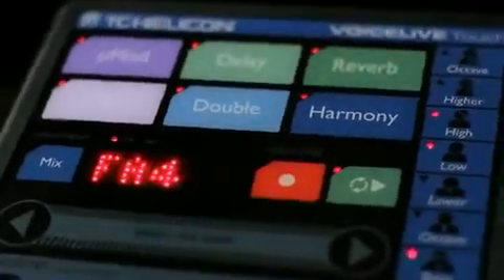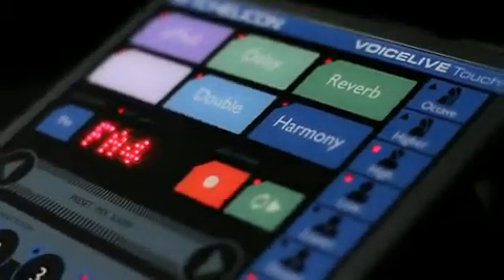TC Helicon VoiceLive Touch Vocal Processor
or in a bundle with the MP-75 Microphone A video introduction to the TC Helicon VoiceLive Touch Vocal Processor. The VoiceLive Touch features best-selling vocal effects and VLOOP™ performance vocal looping, on an amazingly handy 'touch' interface.